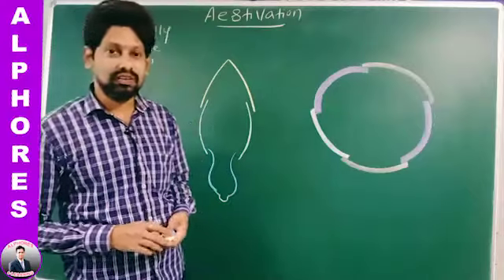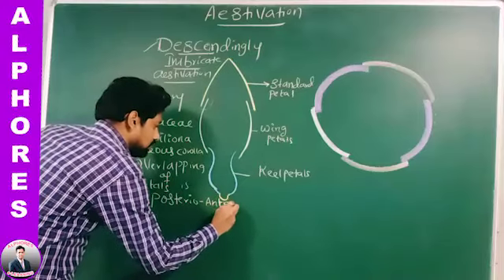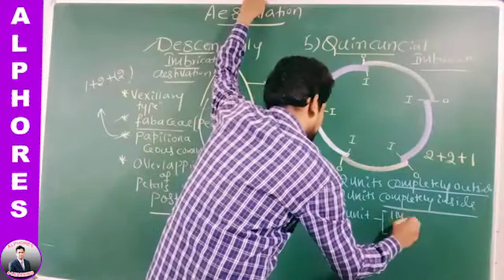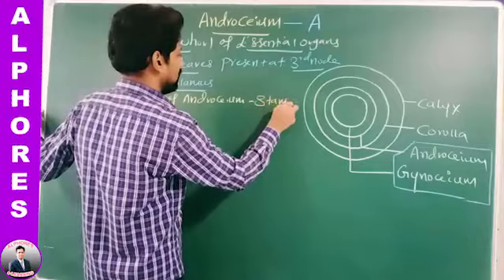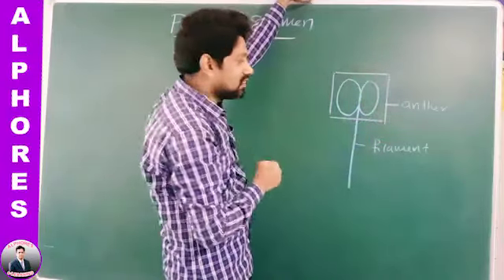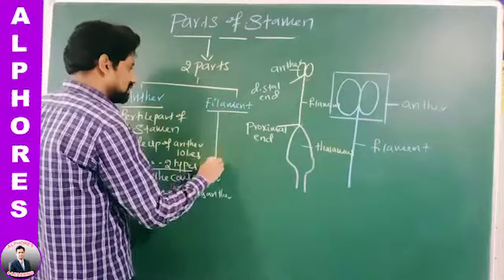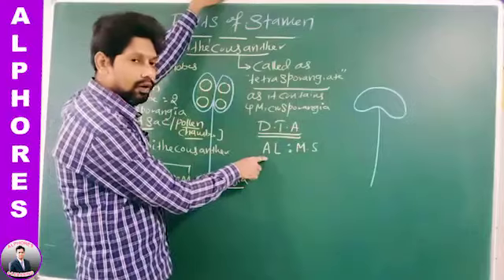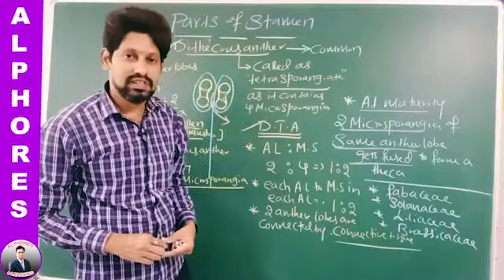NEET | BOTANY | CLASS XI | SESSION 37 | 06.08.2020